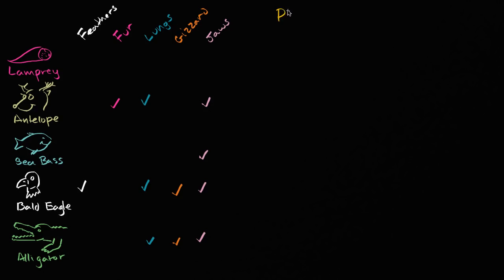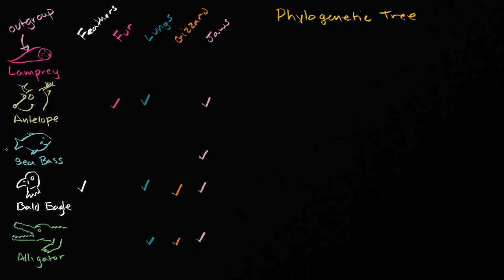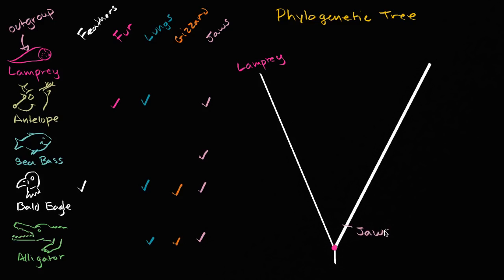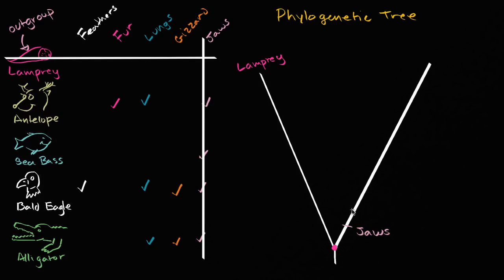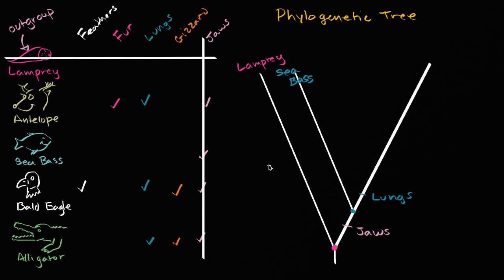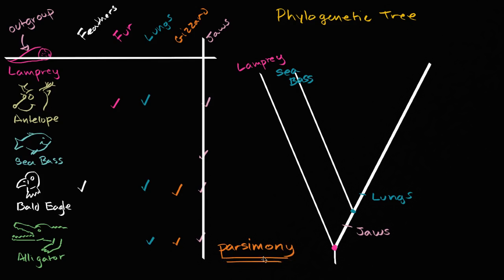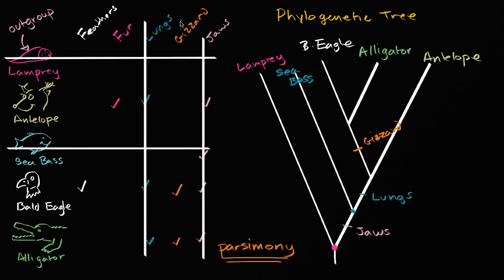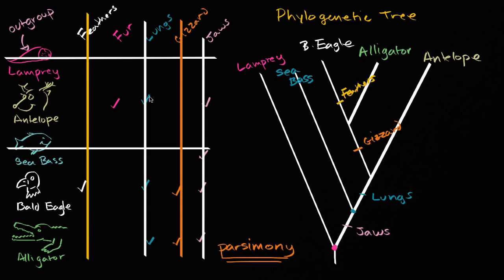Phylogenetic trees | Evolution | Khan Academy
Learn how to read and draw phylogenetic trees, or cladograms.